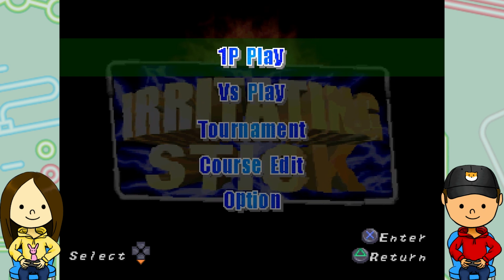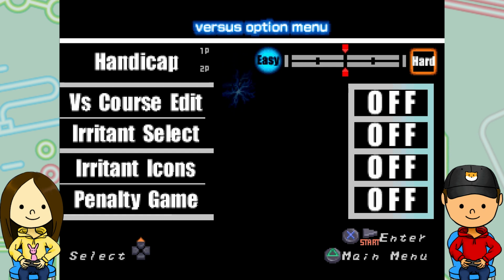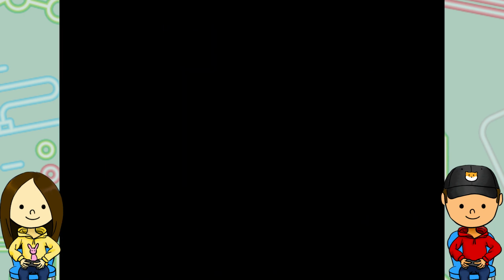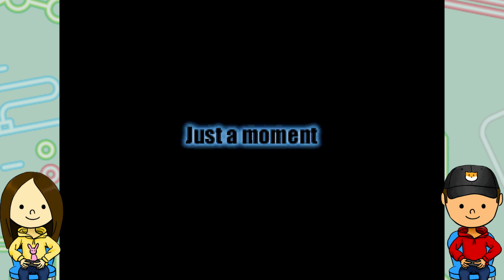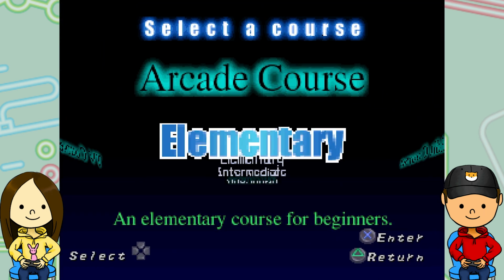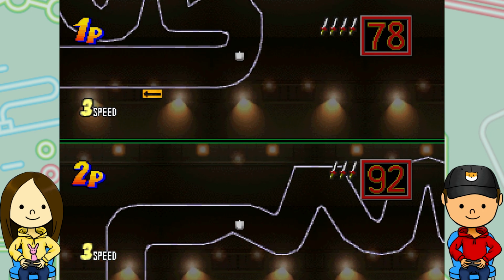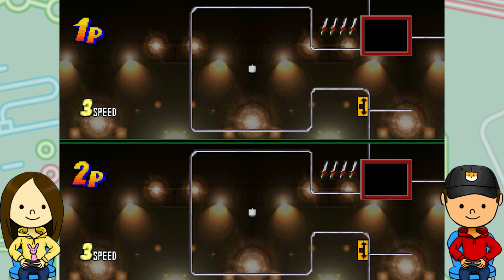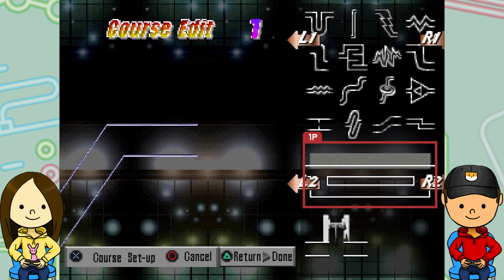MOST INFURIATING GAME EVER?!? | Irritating Stick (1998) [2 Player]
our sticks are thoroughly irritated